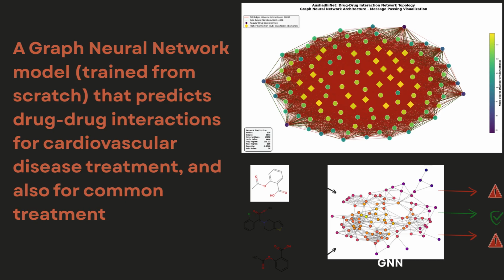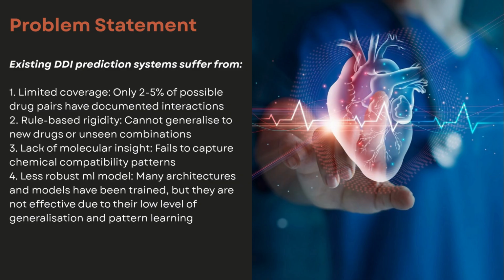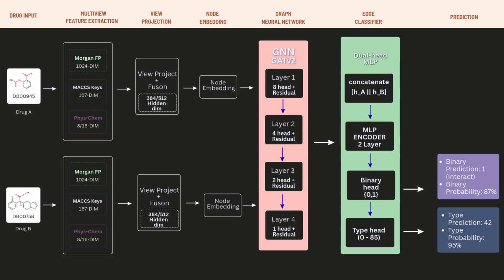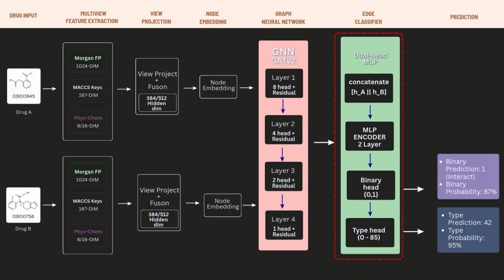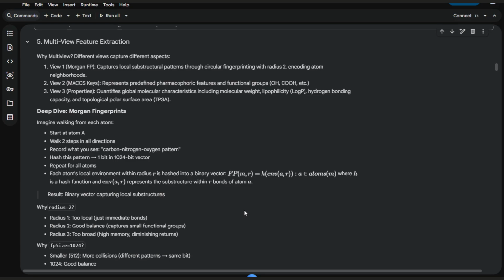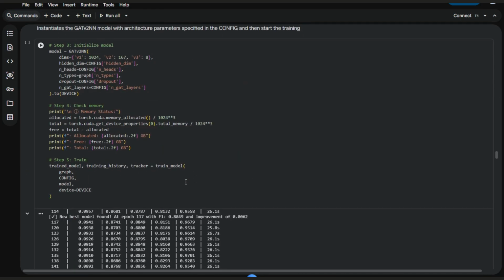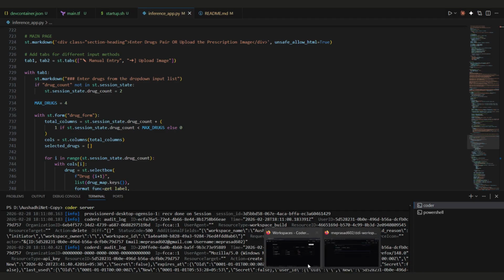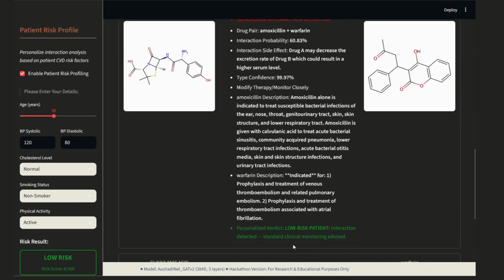AushadiNet-GATv2 GNN Model to Predict Drug Drug Interaction | Hackathon Project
AushadiNet-GATv2 GNN Model to Predict Drug-Drug Interaction for Cardiovascular disease treatments and common treatments too.

A indepenedent research project